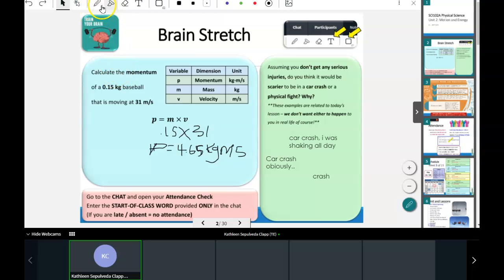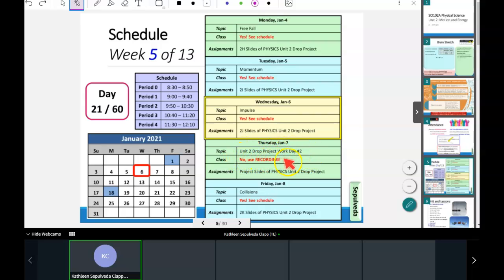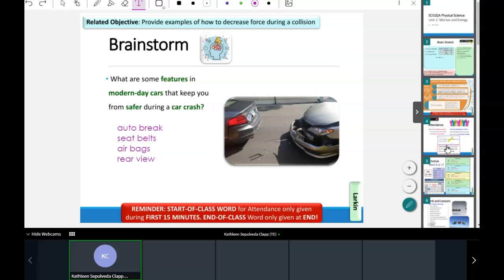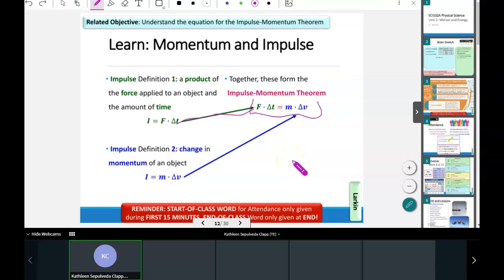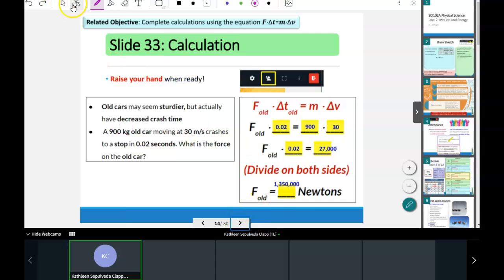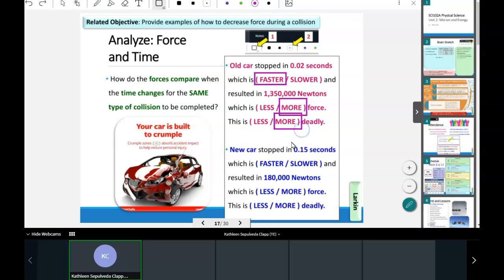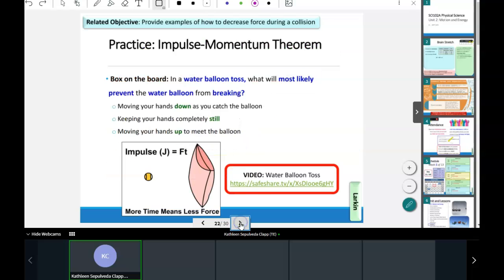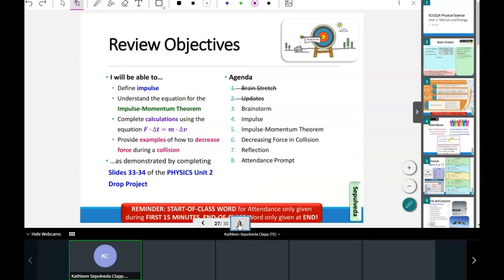SCI102A (Physics)- Unit 2 Impulse (1/6/21)